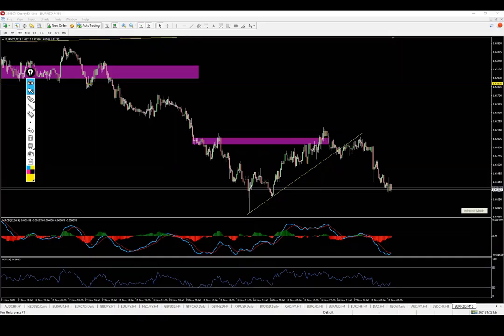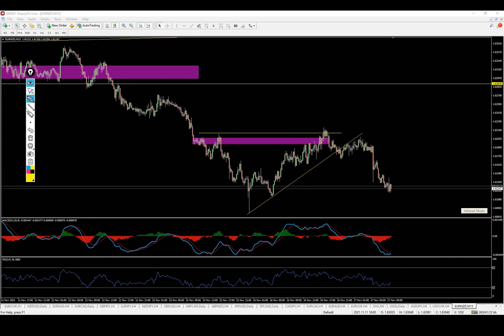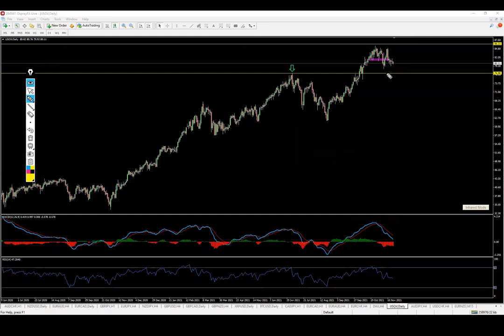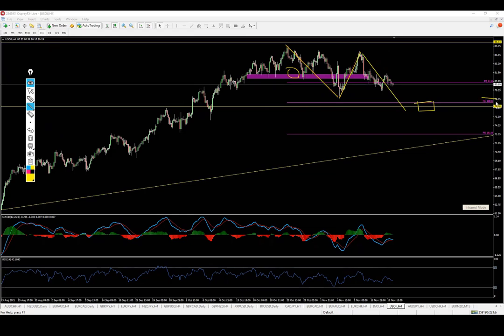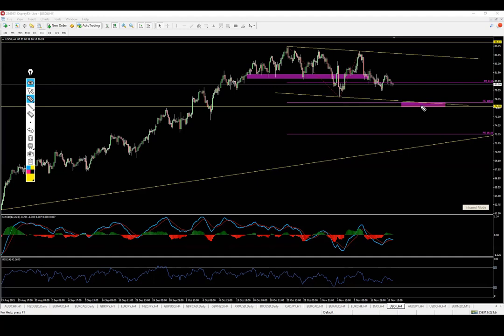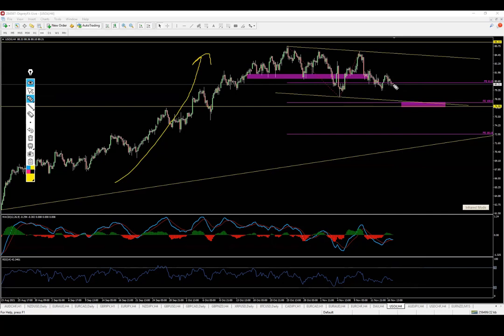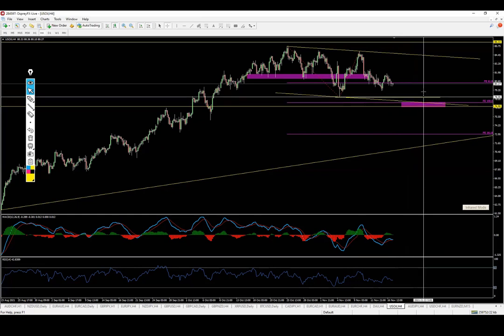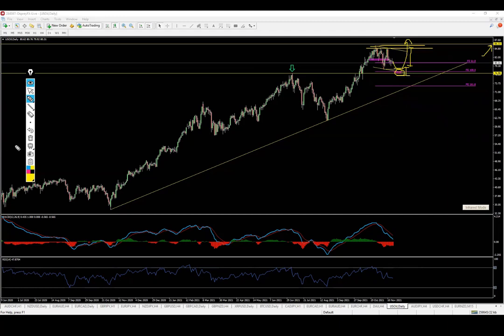Crude Oil - medium-long term trading plan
W1 Elliot waves count suggests that we are currently inside the 5th wave of a bullish structure.
The daily structure also confirms that we have another wave up.

There are some fantastic zones that formed already near the 77.00 price zone which is the optimal support level for bullish attacks.

Yordan